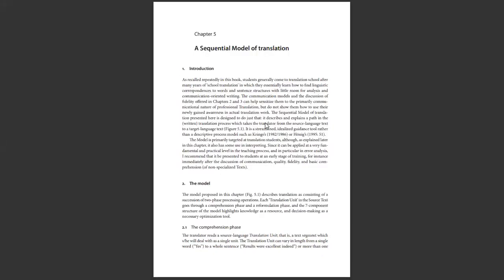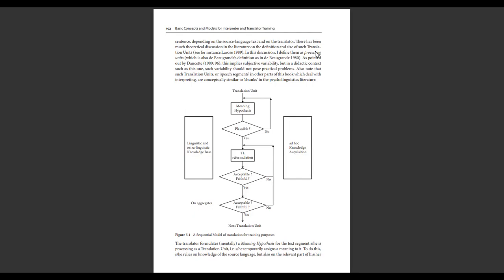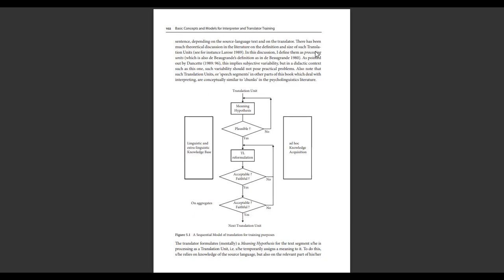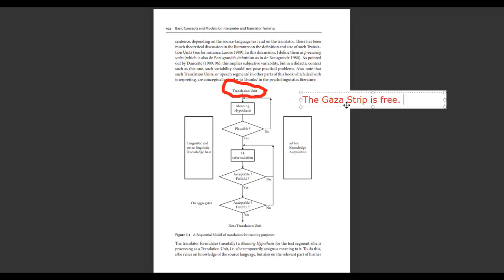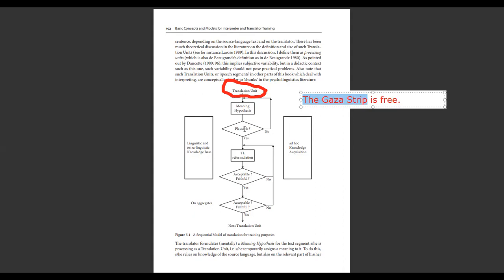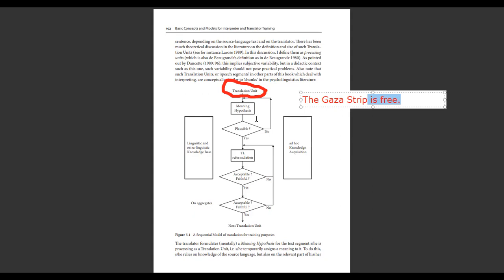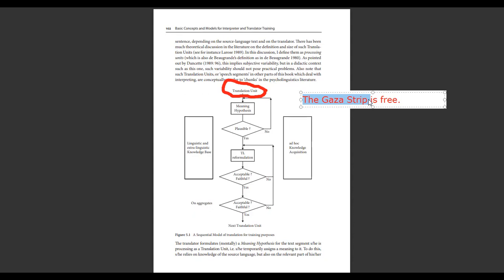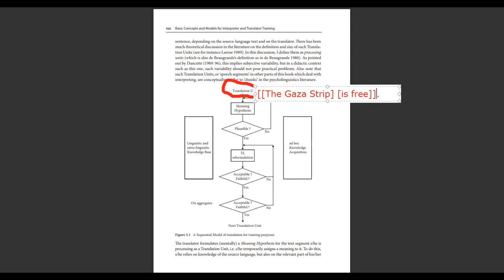Sequential Model - Translation and Interpretation (Nour Elborno)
الفيديو الذي طال انتظاره ههههه